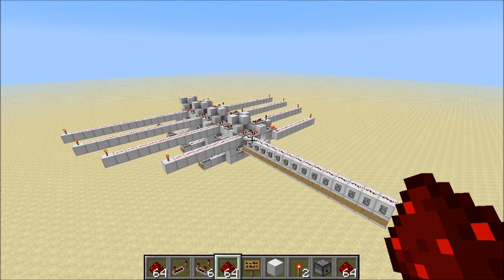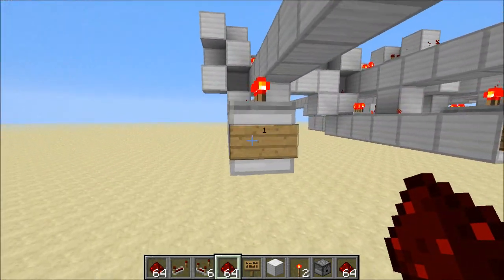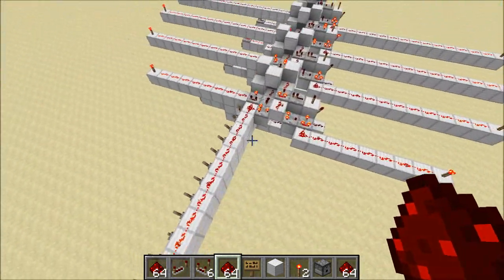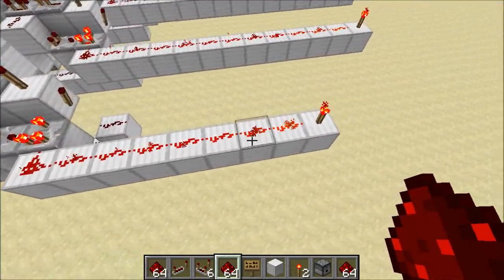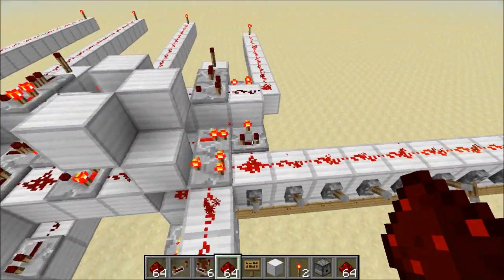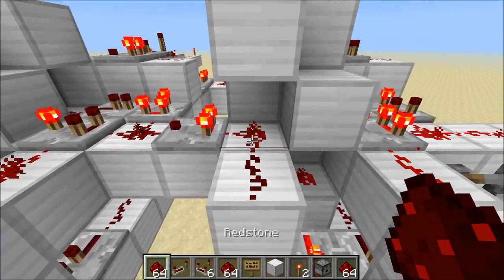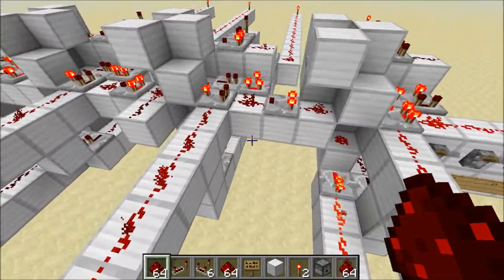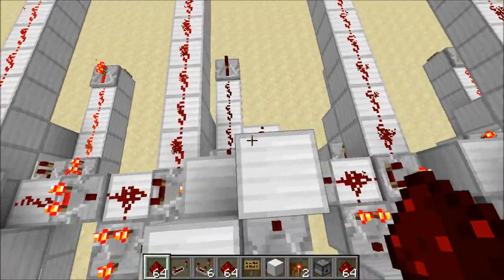Analog to Binary Converter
In this video show you my first attempt at an analog to binary conversion circuit.